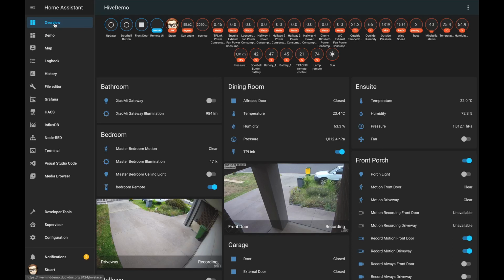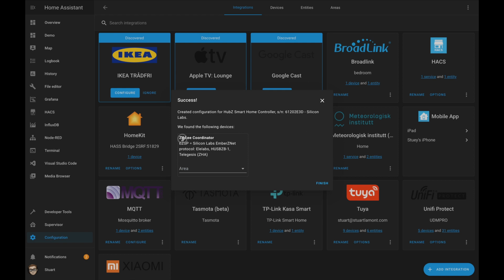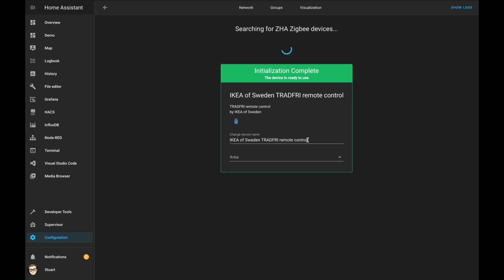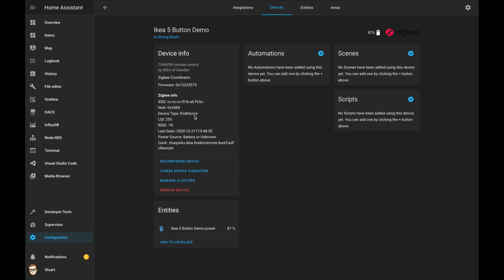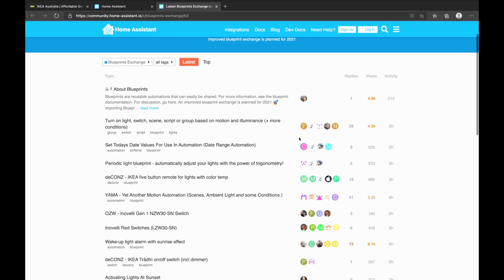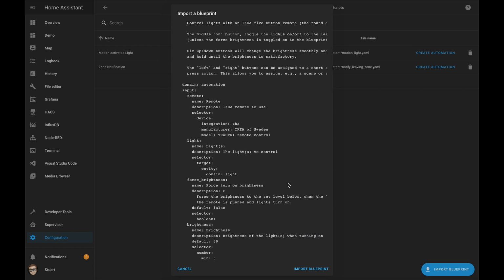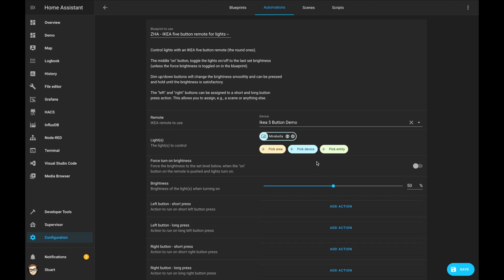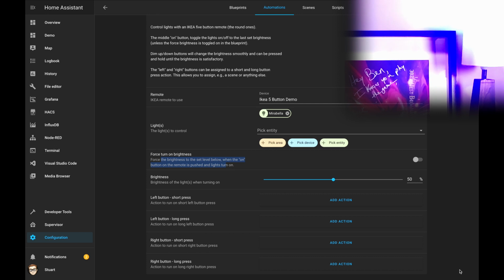Zigbee, Ikea, and Blueprints - Oh My!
Exploring the setup and integration of Ikea's Tradfri range of light globes into Home Assistant

Nortek GoControl Zigbee USB Stick

*** TIMESTAMPS ***
00:00 - Intro
01:08 - What is Zigbee/ZWave
02:47 - Why?
03:24 - Setting it up in Home Assistant
05:19 - Adding Accessories to the ZHA Network
07:00 - Blueprints
10:12 - Creating an Automation from a Blueprint
12:55 - Summary and Outtro